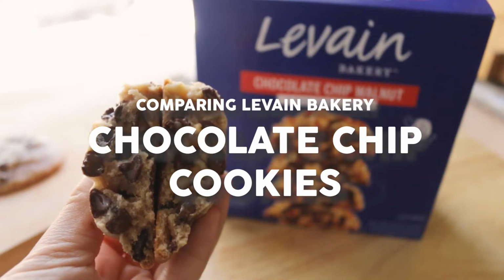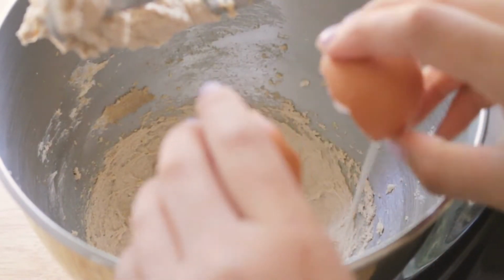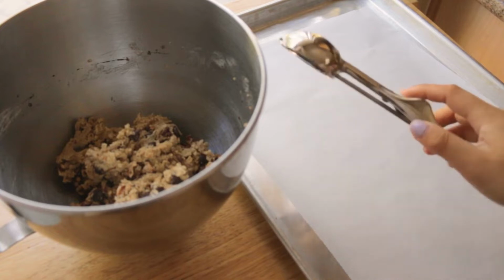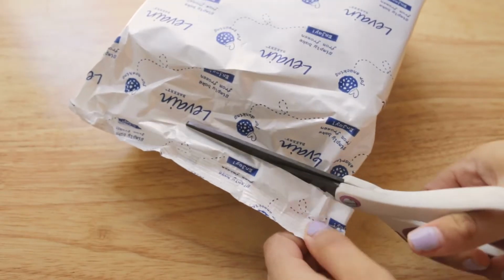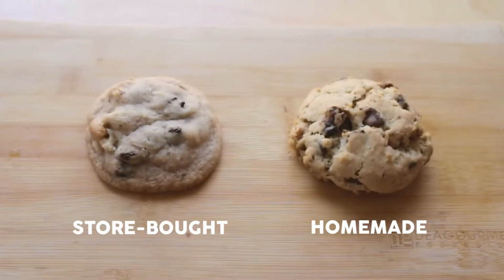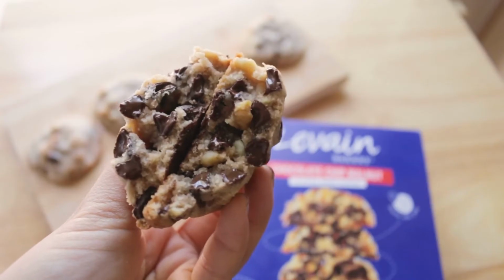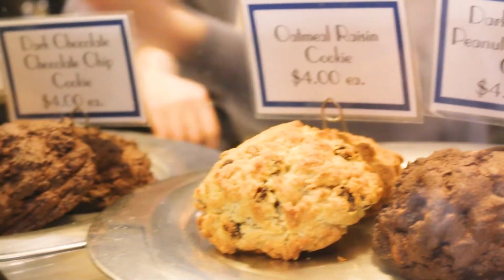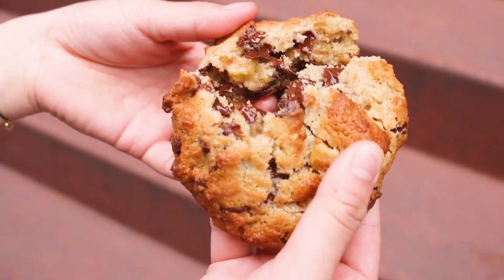Trying out the Frozen Levain Bakery Chocolate Chip Cookies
We're putting the frozen Levain Bakery Chocolate Chip Cookies head to head against a homemade copy cat recipe by Hijabs and Aprons! Which one is more chocolate-y, walnutt-y, or just better overall?

~about me~
hi there! my name is rachel and i’m an amateur baker + foodie who loves to create content in my free time. this platform is dedicated to all things food whether that be my own creations or trying others’ :)

~music~
hooksounds

sunpak platinum plus 6000PG 61” tripod
adobe premiere pro, after effects